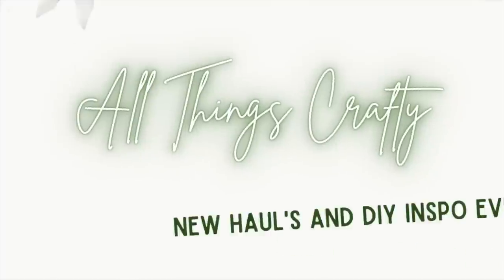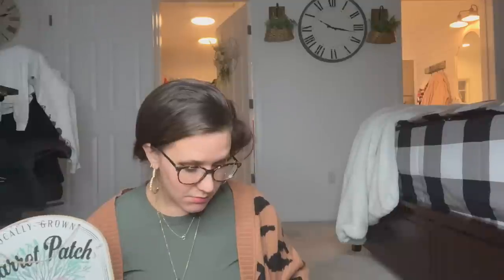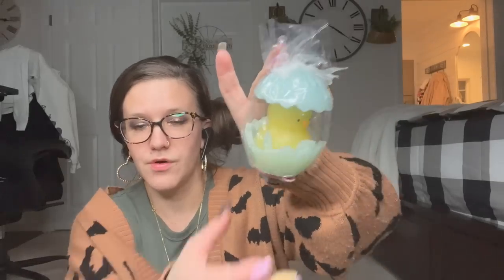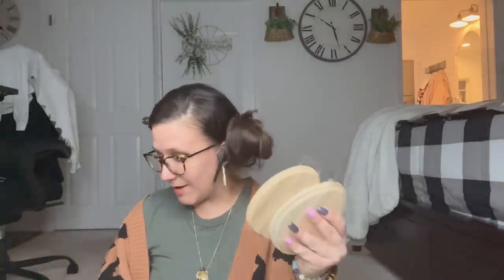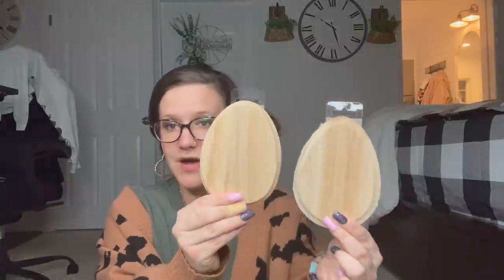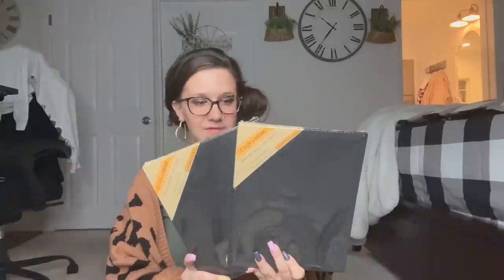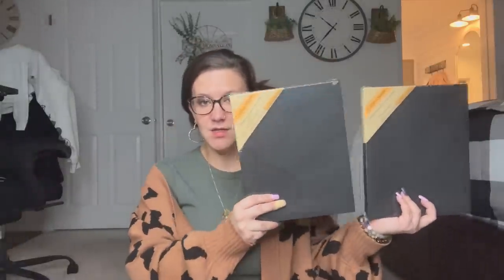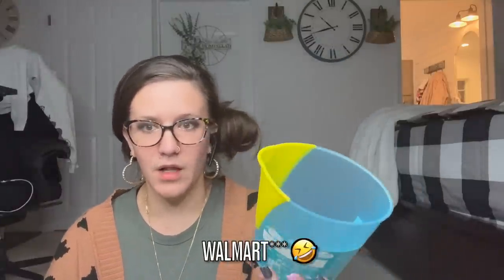AMAZING HIGH END EASTER DECOR AT DOLLAR TREE | SHOCKING DOLLAR TREE EASTER FINDS 🤯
I CANNOT BELIEVE WHAT I FOUND AT DOLLAR TREE FOR $1.25 ! SHOCKING DOLLAR TREE EASTER FINDS 2023

xoxo~ Melissa